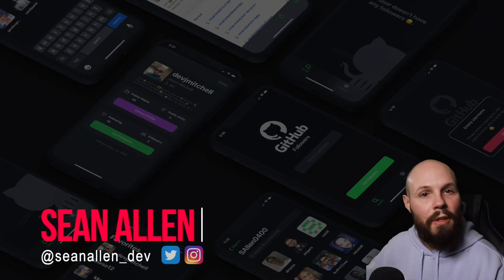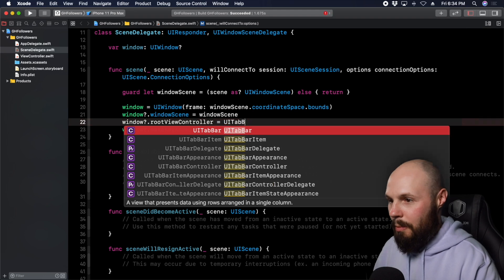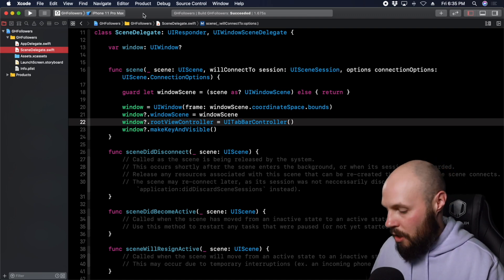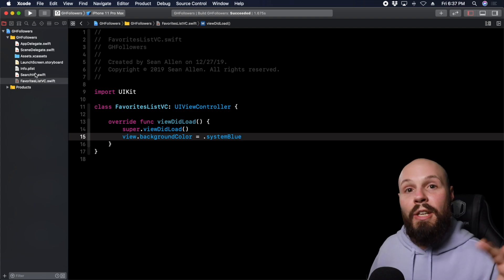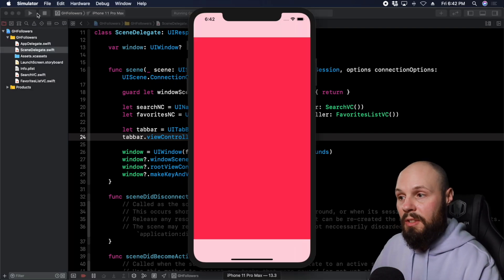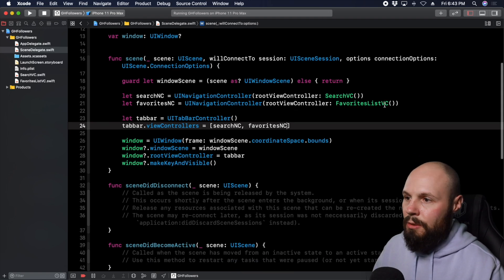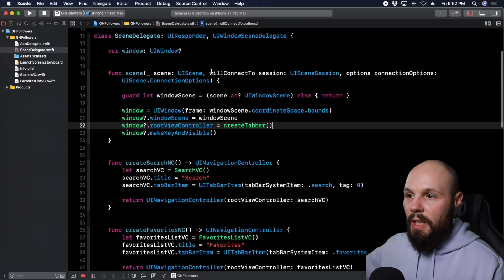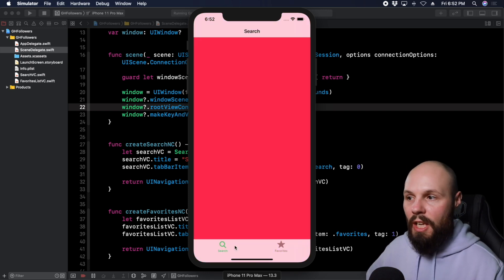Course Preview - Navigation Setup - UITabBarController & UINavigationController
This is a free sample of the 40+ videos in my course where we walk through the typical take home project that is given to iOS developers as part of the job interview process. In this chapter of the course we discuss the initial navigation setup of our app using a UITabBarController and UINavigationControllers.

This is the course I wish I had when I was just starting out. It's jam-packed with fundamentals topics. This course is an intermediate level. It's meant for those that have learned the basics and are looking to get ready for their first iOS developer job.

Here's a list of some of what we'll cover:

• 100% ProgrammaticUI
• CollectionViews with the new DiffableDataSource
• Search Controllers
• Network Calls
• Parsing JSON with Codable
• Pagination of Network calls
• Result Type
• Memory Management - Capture Lists [weak self]
• Image Caching
• No 3rd party libraries
• Dark Mode
• Custom Alerts
• Project organization
• Composition - Longest VC is 200 lines of code
• Child View Controllers
• UITableView
• Delegation
• Persistence
• Proper Error Handling
• Empty States
• SafariViewController
• SFSymbols
• Dynamic Type
• StackViews
• Date Formatters
• Activity Indicators
• Reusable Components
• SceneDelegate
• Poor Network Testing
• Passing Data between views
• Overall iOS 13 best practices
• Most importantly… how it all ties together